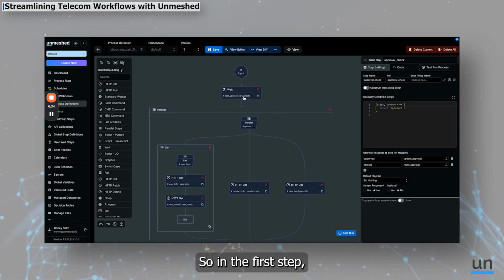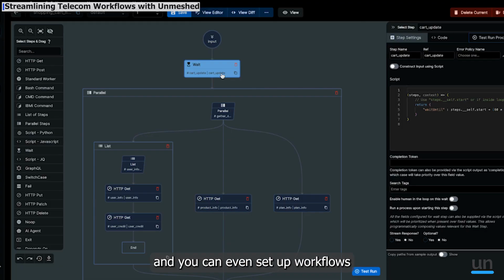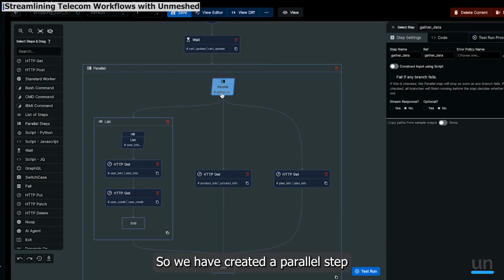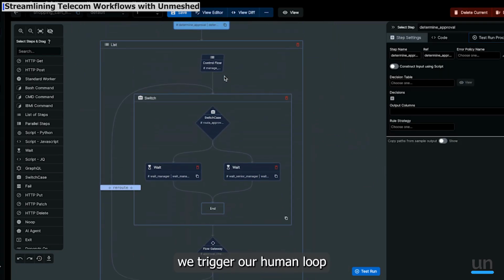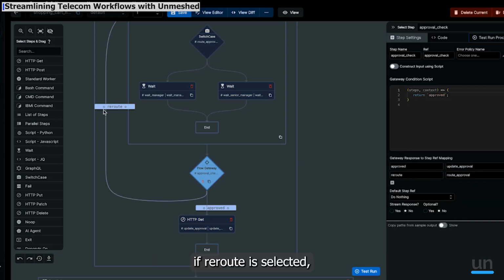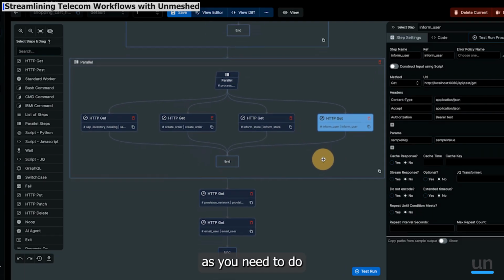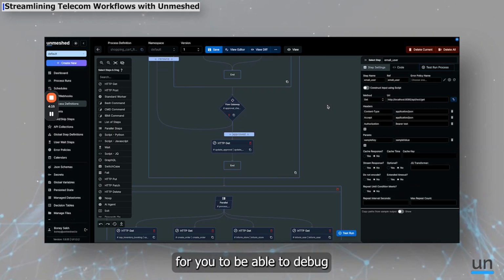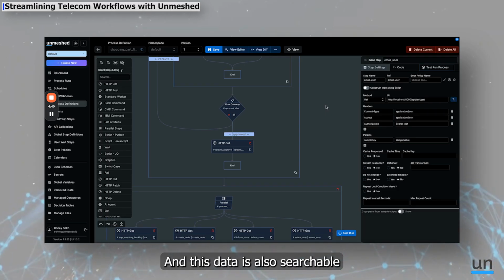Building a Real-World Telecom Workflow with Unmeshed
In this video, we walk through a real-world telecom workflow, from the moment a customer adds a plan and phone to their cart to approvals, inventory booking, network provisioning, and customer notification.

Telecom onboarding workflows are inherently complex, involving long-running processes, parallel API calls, decision logic, human approvals, retries, and end-to-end observability.

Using Unmeshed, we show how these challenges can be modeled cleanly and deterministically. While simplified, this example closely reflects how modern telecom operators manage customer acquisition and demonstrates how workflow orchestration can significantly simplify both development and operations.